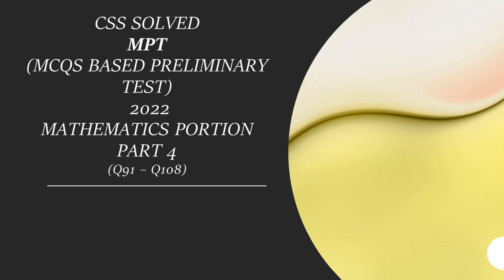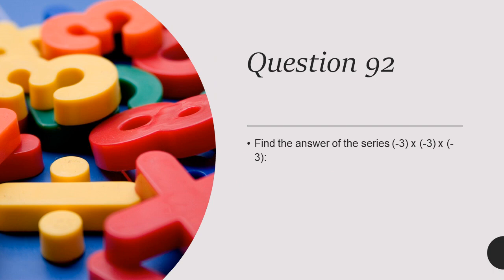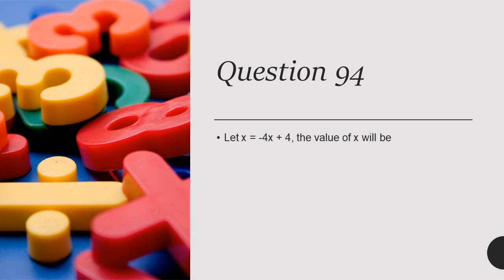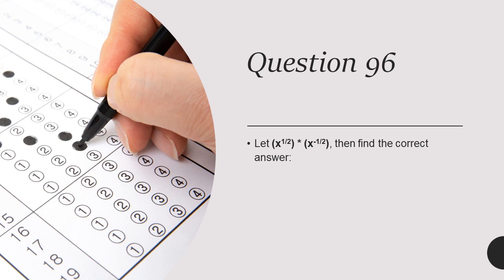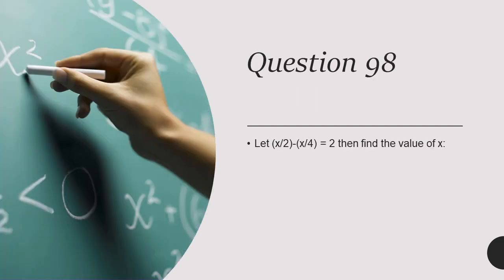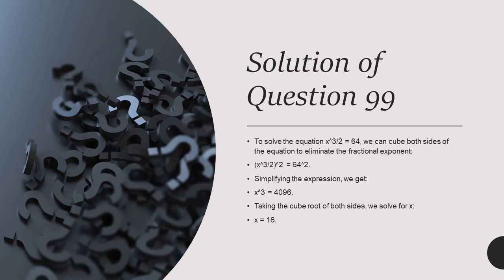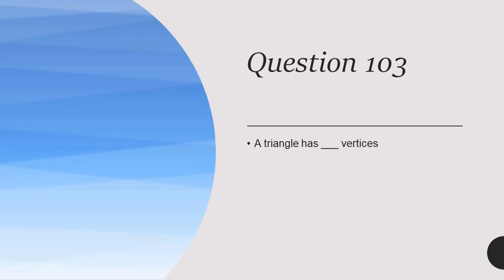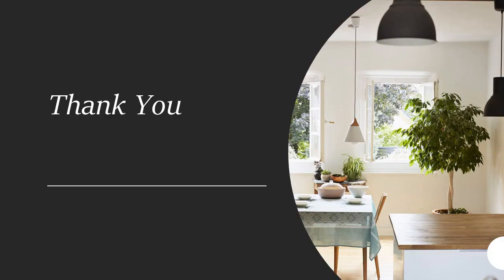CSS SOLVED MPT (MCQS BASED PRELIMINARY TEST) 2022| MATHEMATICS PORTION | PART 4 (Q91 – Q108)